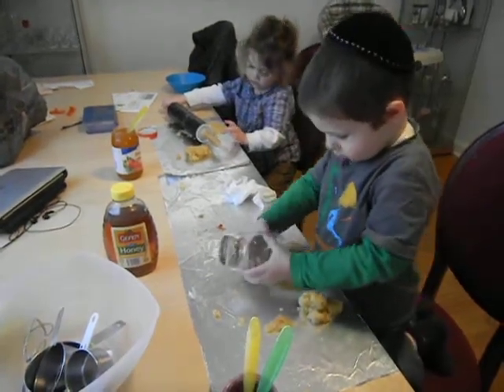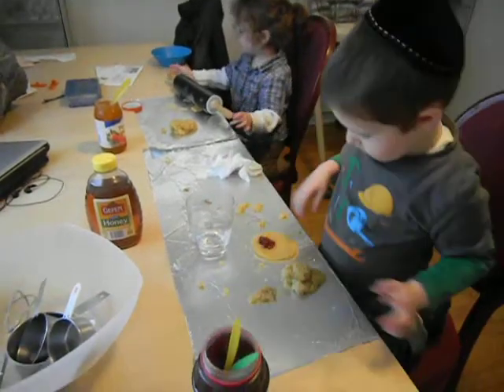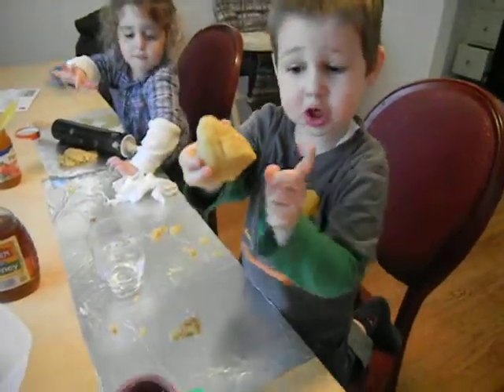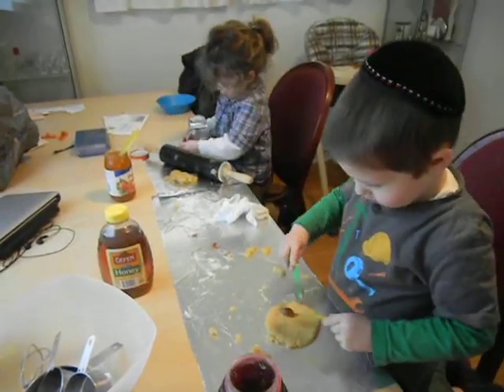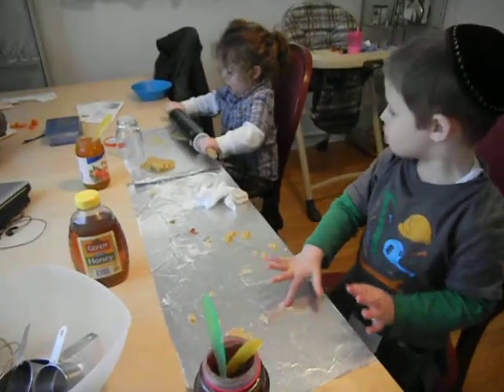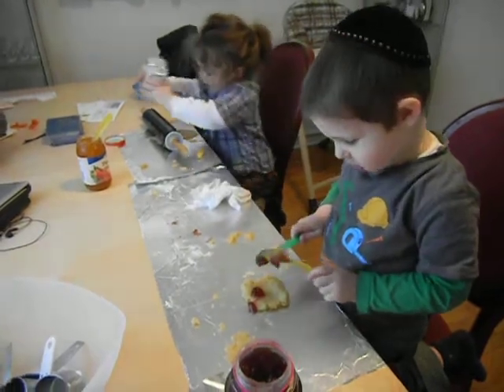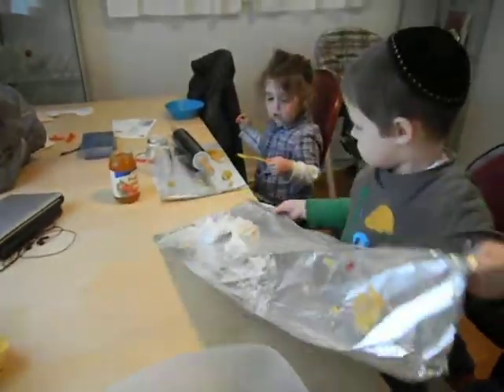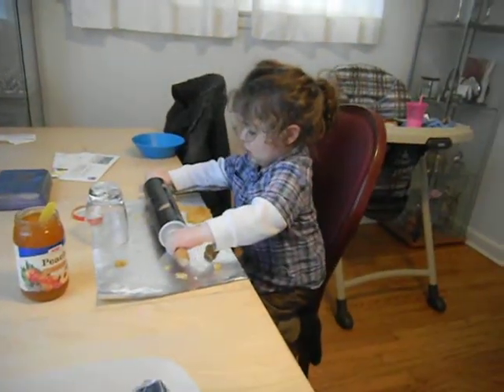purim katan treats